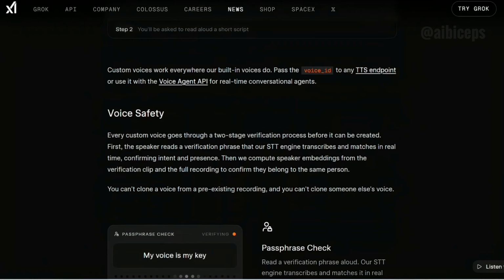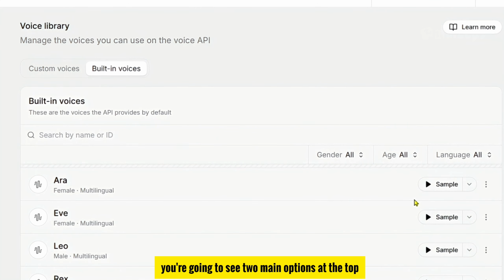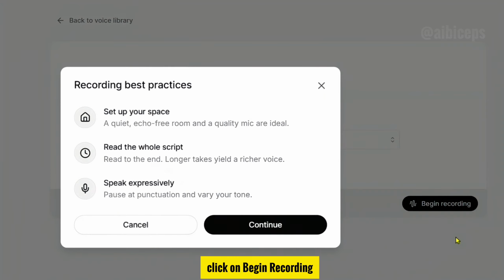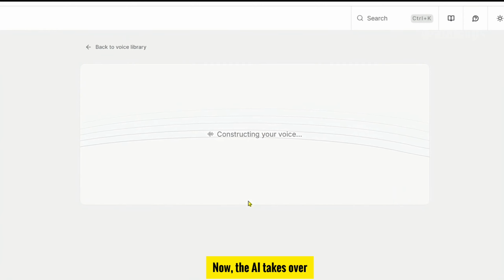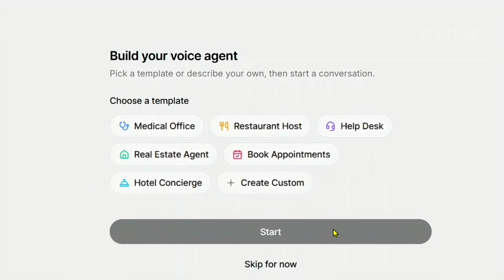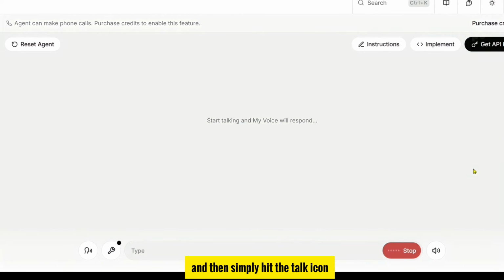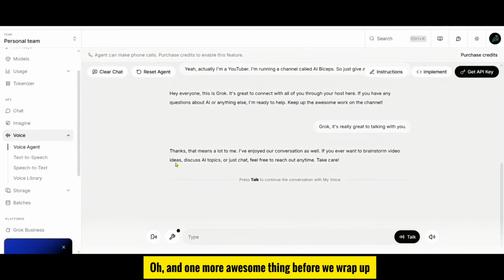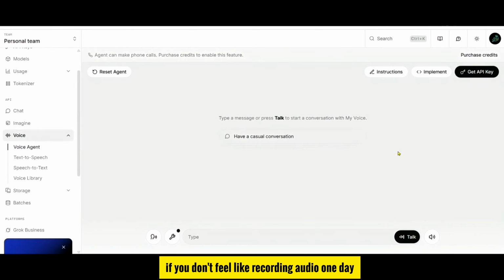Grok Voice Cloning is INSANE 🤯 Clone Your Voice in Minutes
Grok just released its brand-new Voice Cloning feature, and honestly… it’s crazy good. In this video, I’ll show you exactly how to clone your voice using the new Grok Voice system inside the xAI Console. From recording your voice to testing your AI clone, this full tutorial covers everything creators need to know.
You’ll learn:
 ✅ How to access Grok Voice Cloning
 ✅ How to create a custom AI voice
 ✅ Best recording tips for realistic results
 ✅ How Grok Text-to-Speech works
 ✅ Using your cloned voice for AI agents & content creation